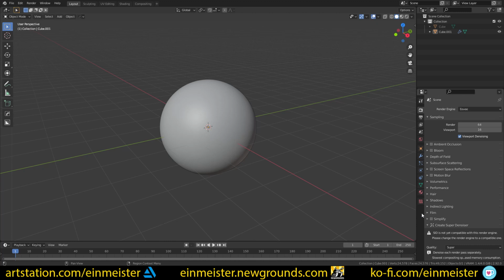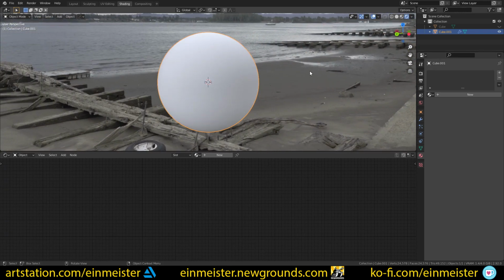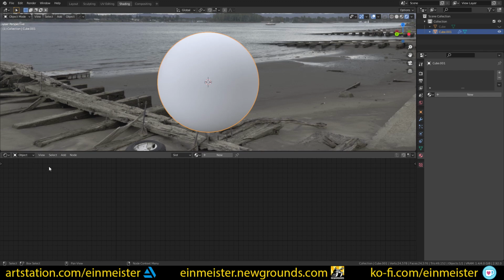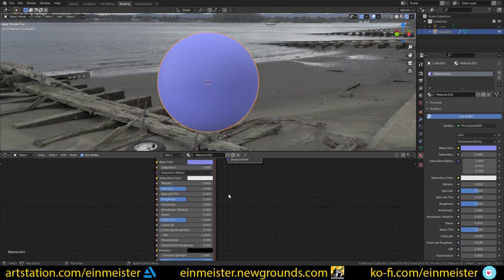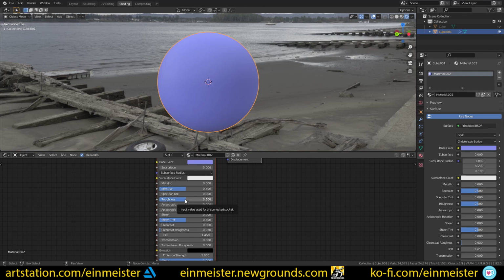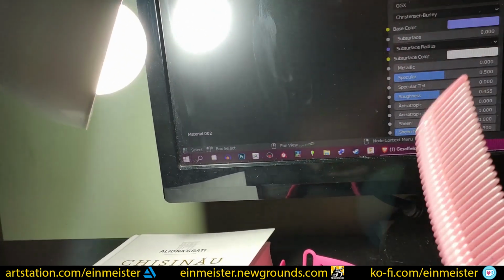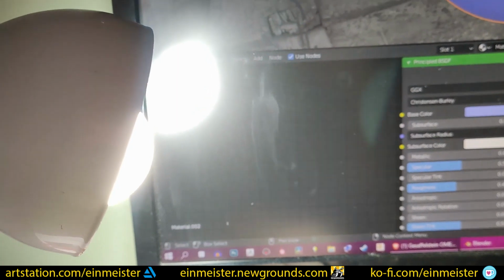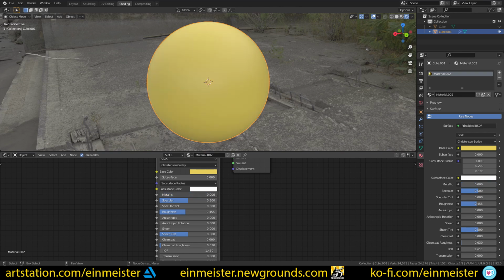Blender Materials for Starters Ep. 1: Basic material proprieties